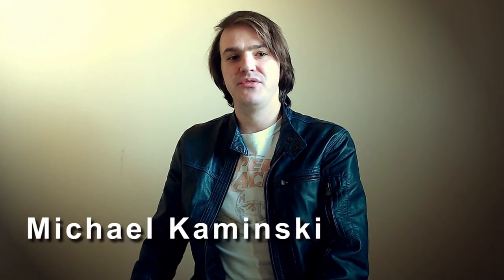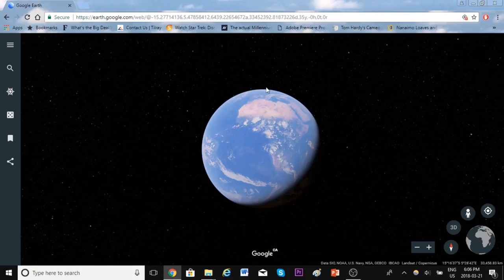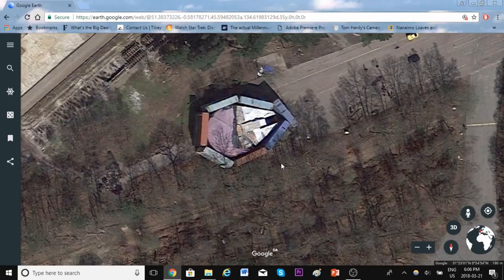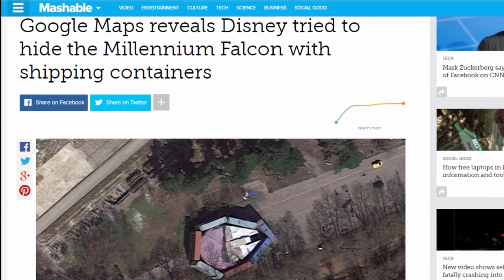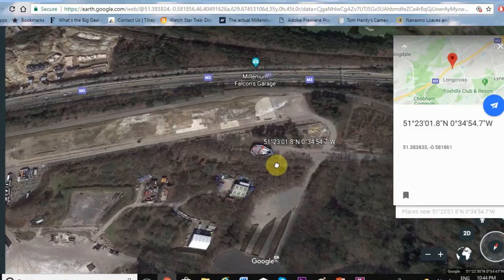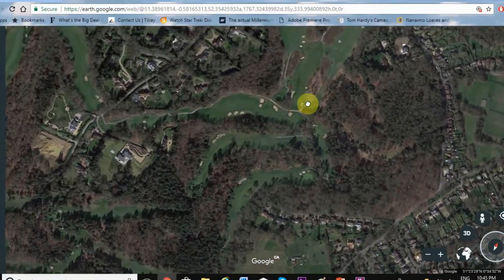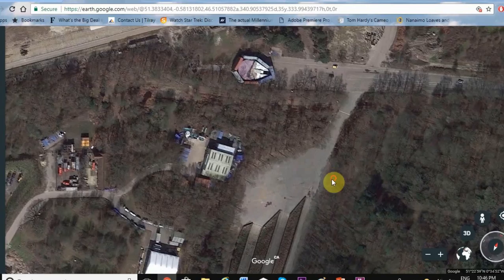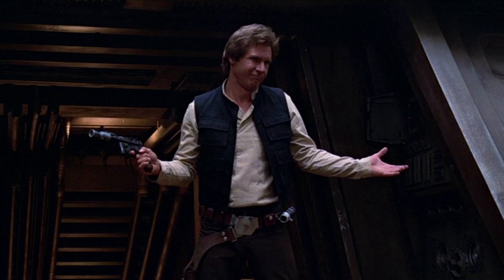The REAL Millennium Falcon is Hiding on Google Earth!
Lucasfilm tried to hide the full-sized Millennium Falcon in a yard in the UK, but you can find it using Google Maps satellite imagery!